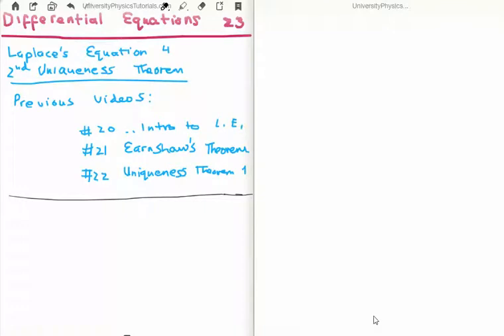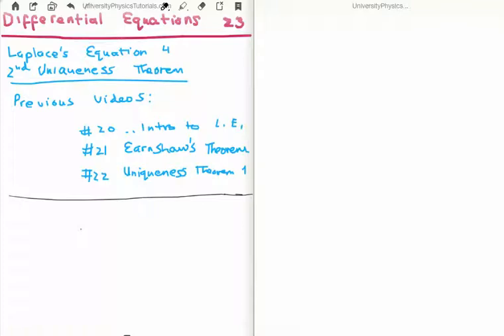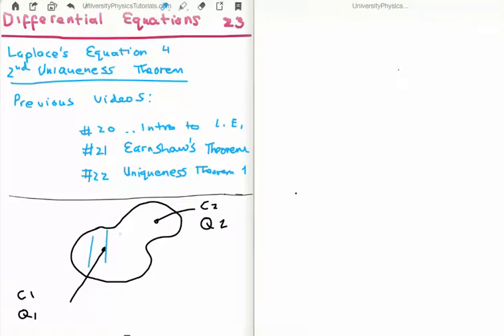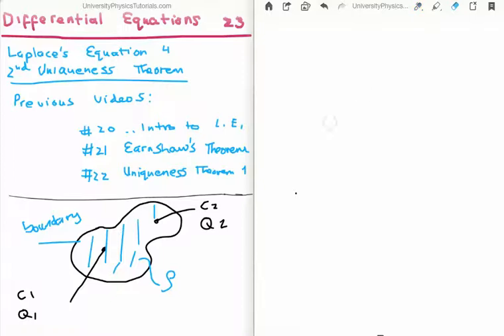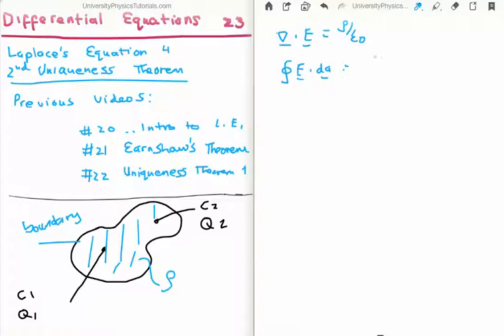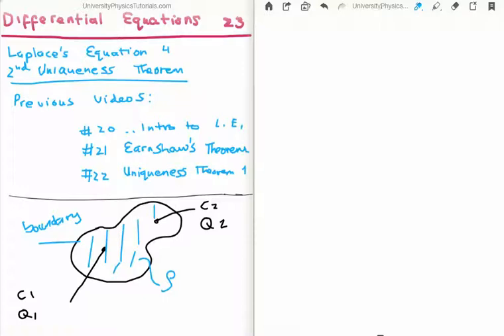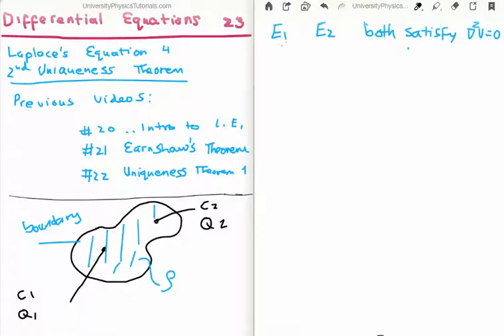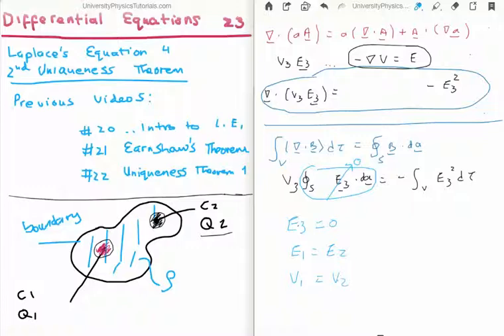Differential Equations 23 : Laplace's Equation Second Uniqueness Theorem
In particular, I prove the Second Uniqueness Theorem which is aimed at those studying electromagnetism. I'd like to apologise for the audio volume; I've since figured out how to record the audio correctly!